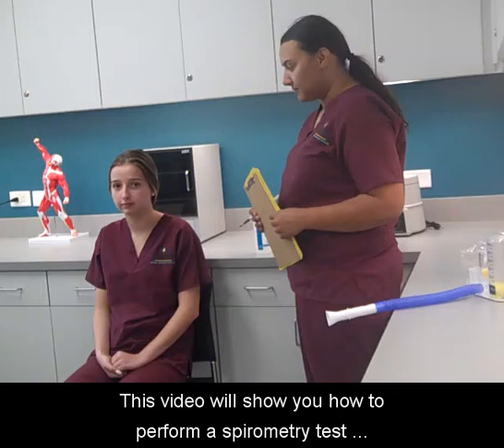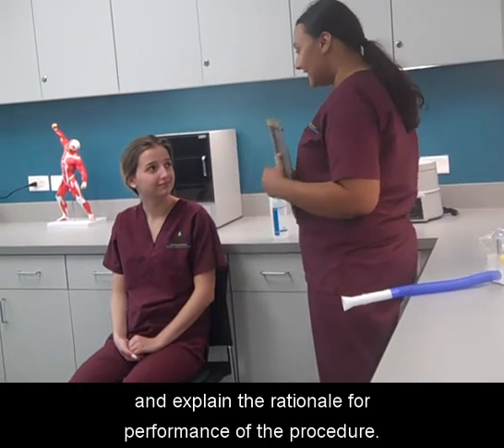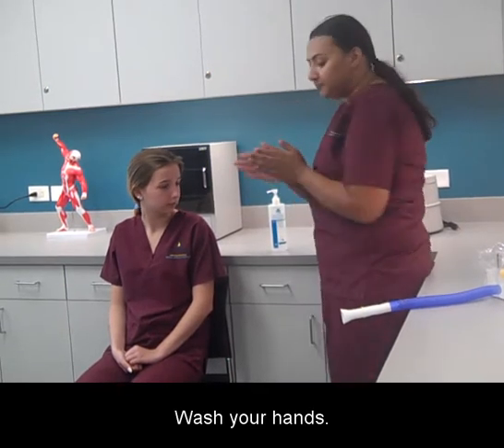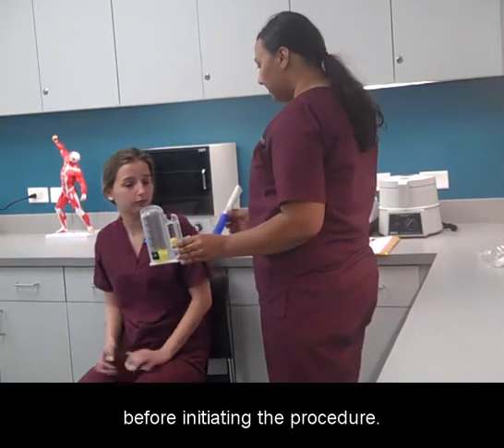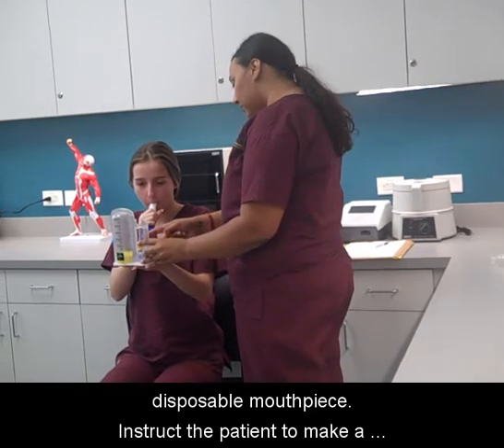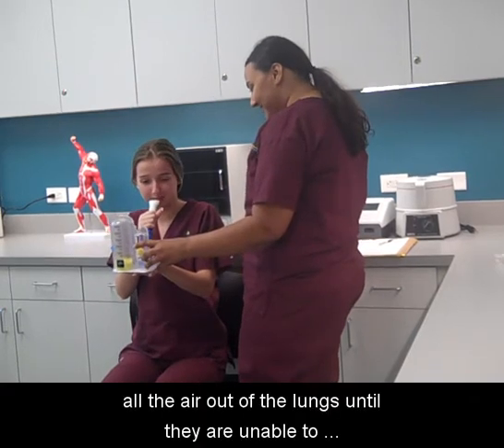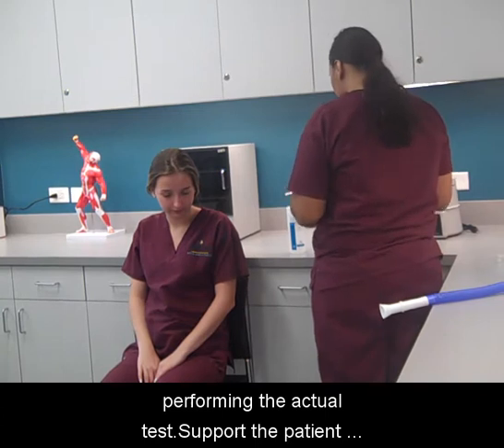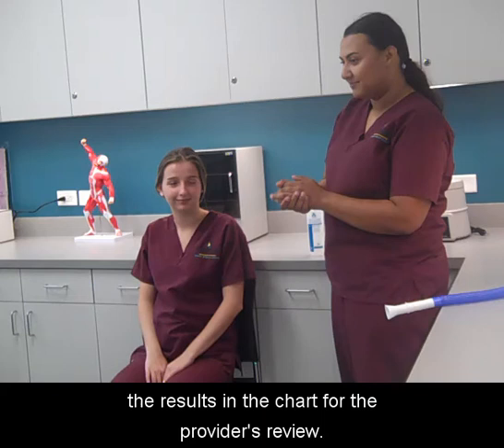Performing a Spirometry Test to Measure Forced Vital Capacity